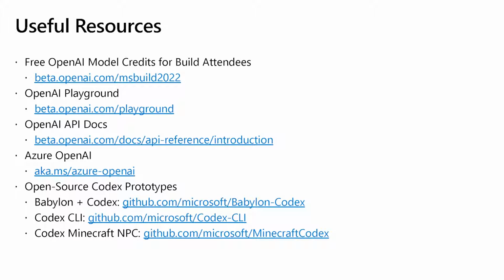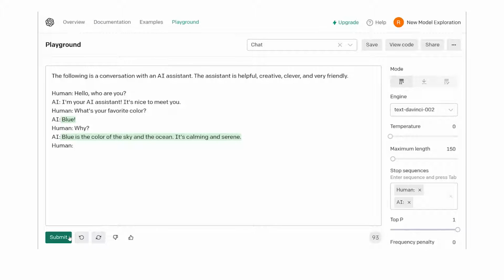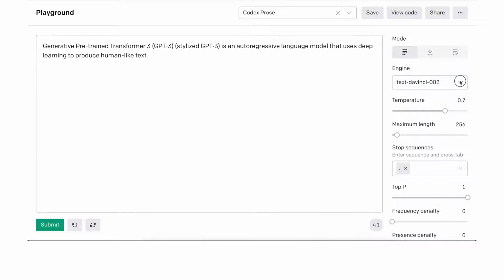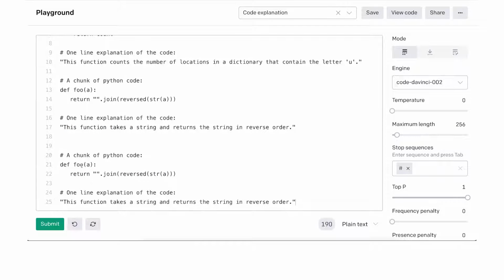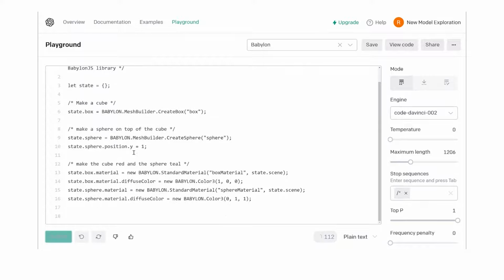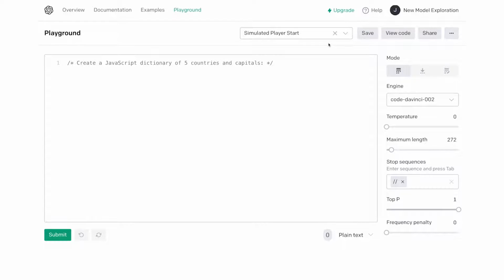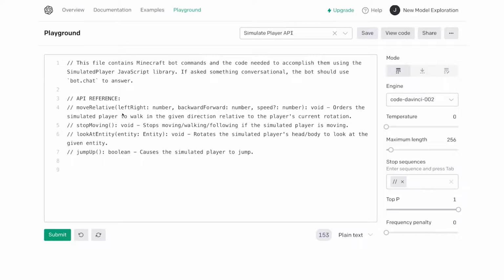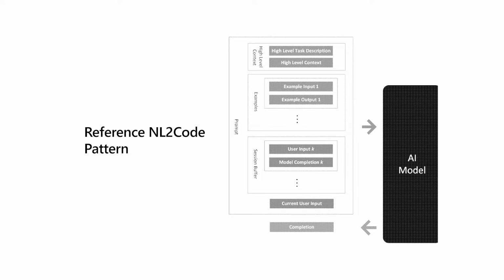How to build Codex solutions | OD45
Tips and tricks on how to get started using OpenAI’s Codex model to solve your coding challenges. We will begin with an overview of Codex’s predecessor, GPT-3, then dive into how to use Codex to generate code. We will talk through strategies for how best to coax correct code out of Codex, including a deep dive on the discipline of 'prompt engineering'.

Jump to:
00:00  Introduction
01:03  Useful resources
02:28  GPT3 demonstration
06:34  Temperature parameter
09:38  Codex demonstration
16:25  Using Codex + BabylonJS to build 3D scenes using natural language
24:01  Teaching Codex with a Minecraft bot API
29:49  Codex applications
33:12  Finetuning (OpenAI and Azure OpenAI roadmaps)
35:33  Closing Notes